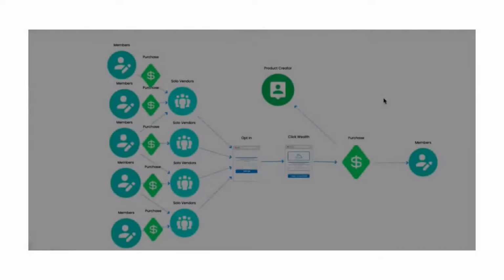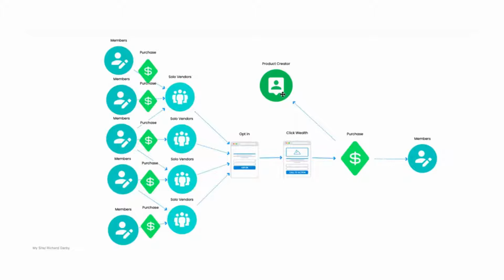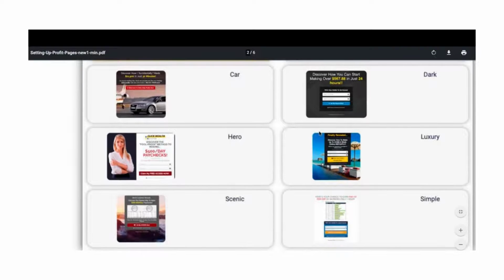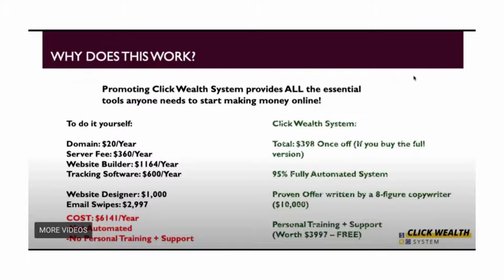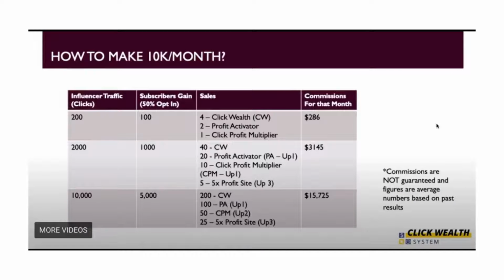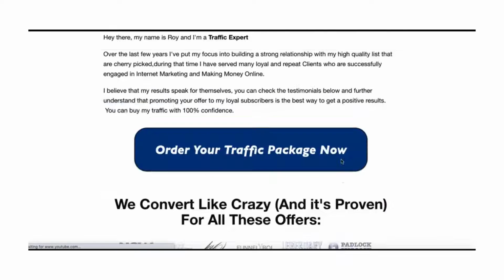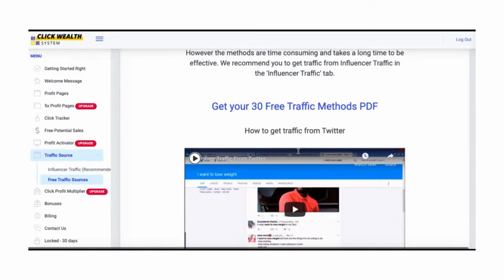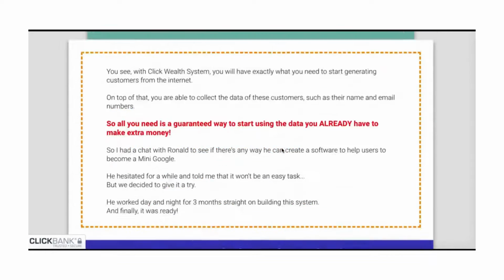Click Wealth System Review 2021 - Is This Worth Your Time?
About this video:
In this click wealth system review you will learn all about this affiliate marketing page creation product and whether you can really learn to earn money from home through it or not.
Most make money online products and websites that are sold online are not great so watch this review and let me know what you think.
click wealth system review,click wealth system reviews,click wealth system,is click wealth system legit,
click wealth system by matthew tang,click wealth system system,click wealth system scam,click wealth system legit,
honest click wealth system review,click wealth system matthew tang,clickwealthsystem review
click wealth system review,click wealth system reviews,click wealth system,
does click wealth system work,is click wealth system legit,click wealth system demo,
click wealth system walkthrough,click wealth system oto,buy click wealth system,click wealth system upsells,matt tang,clickwealthsystem review,Click Wealth System Review 2021